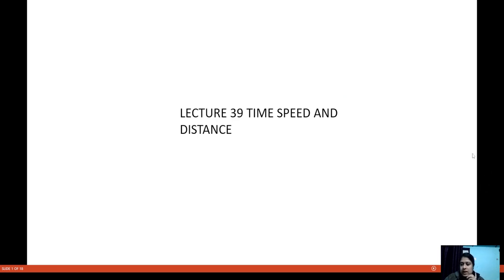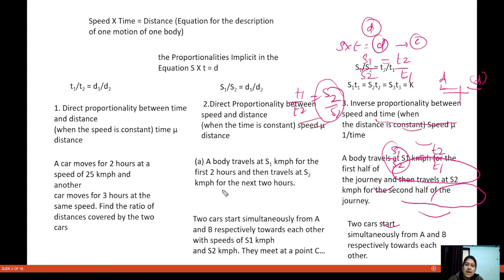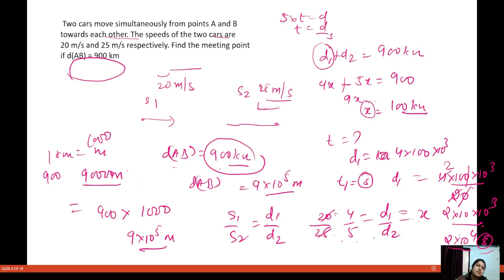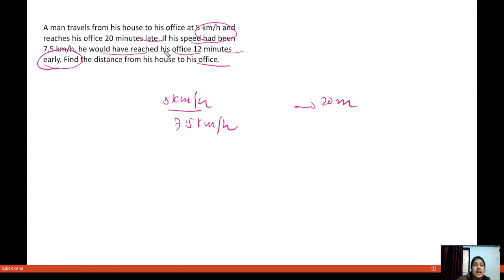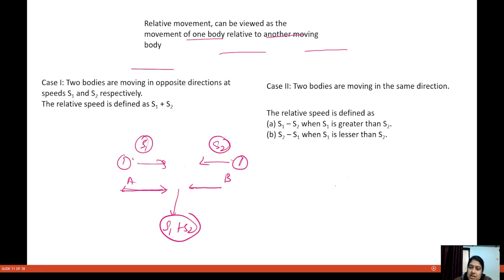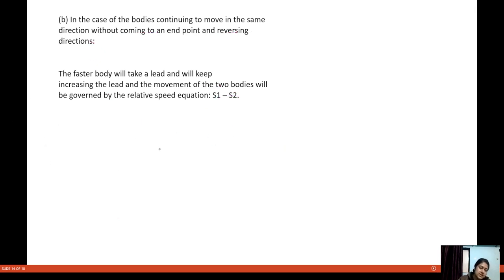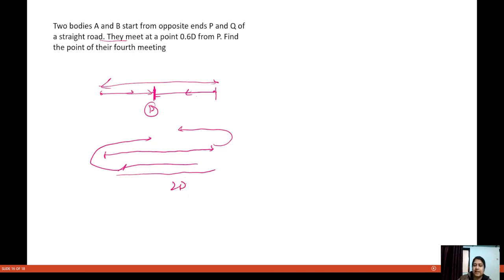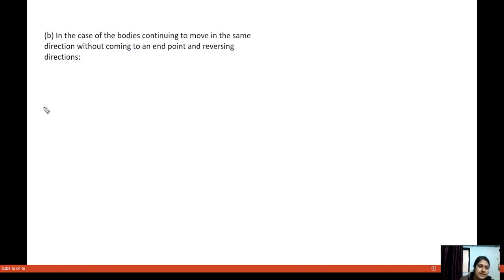L39 | CSAT Foundation Course | Time, Speed & Distance | Vyasa IAS